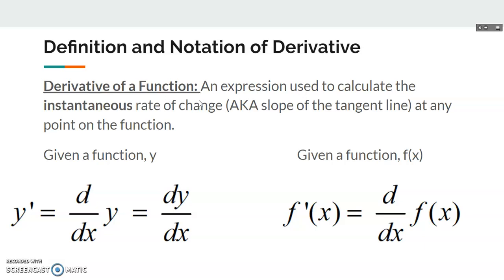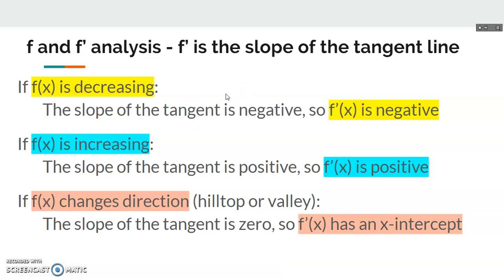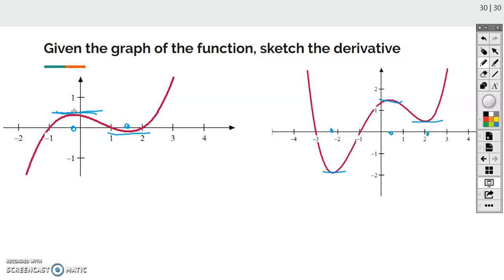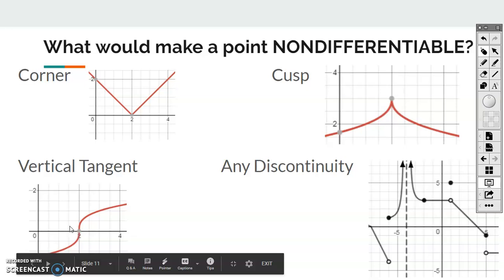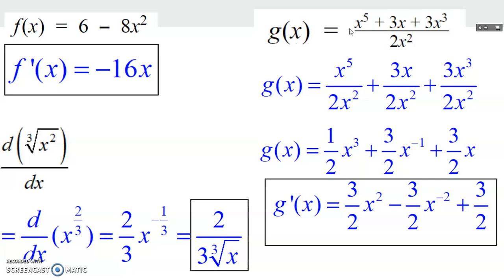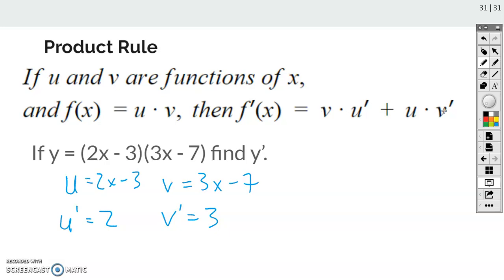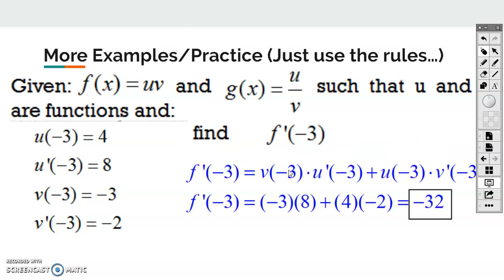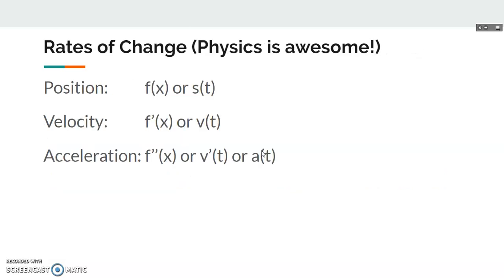Unit 2 Review (Spring 2020)